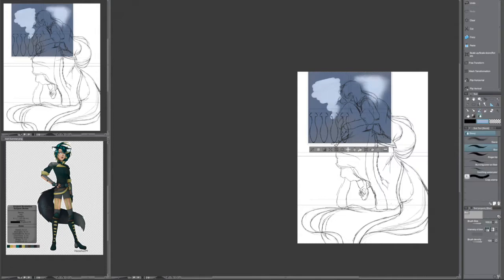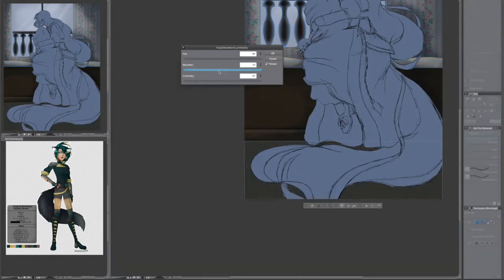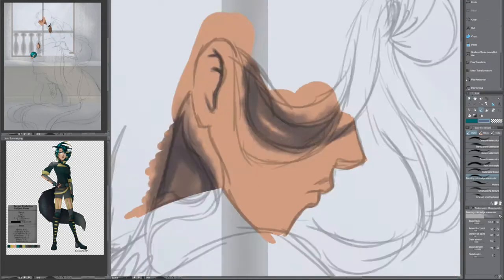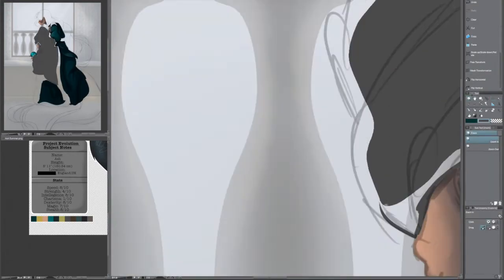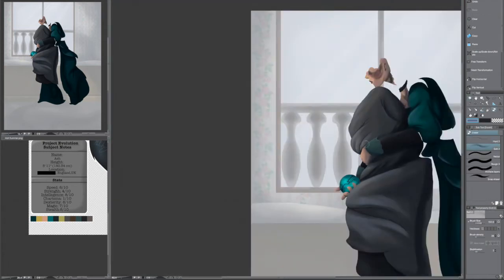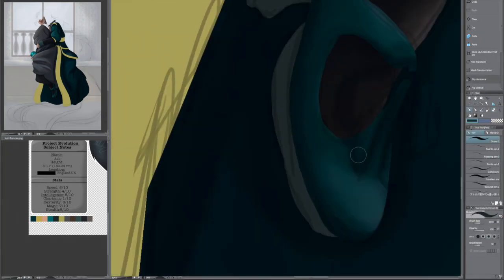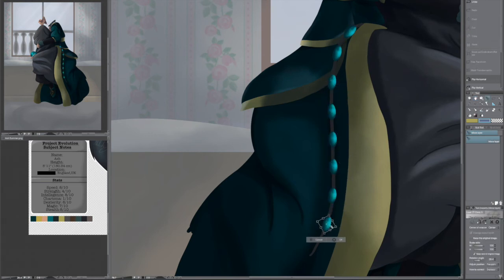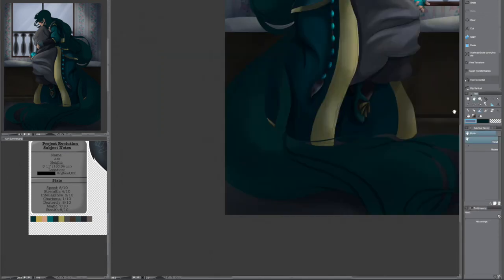Designfest Day 3: Someday My Prince Will Come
Man, I love how this came out, soory no sketch this time, had to keep going back and forth from computers to work arond Gizmo.

Project Evolution is here! Check it out on Tapastic!

I am an independent artist and author, at least, that's what I tell people... Please check out more of my work at the links below and thanks for all your support.

Intro:
Made by Feghost
Song: Suit Up-Seelab

Background:
Made by MikaWind